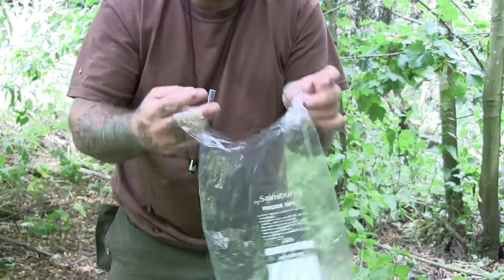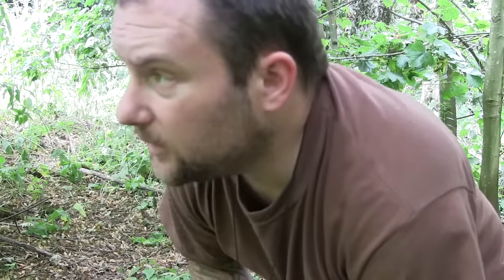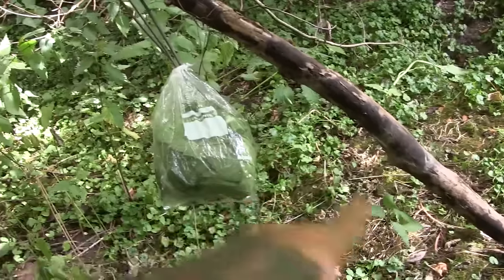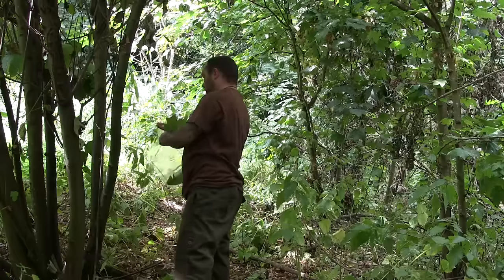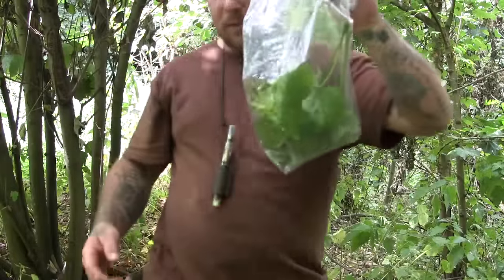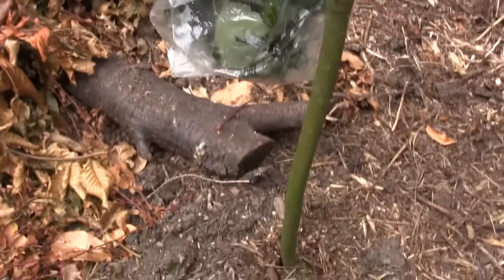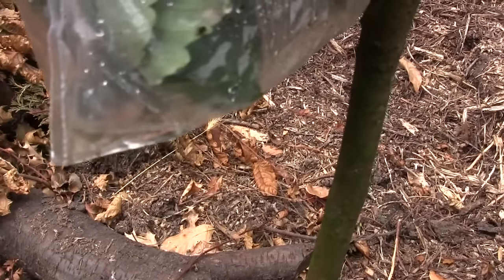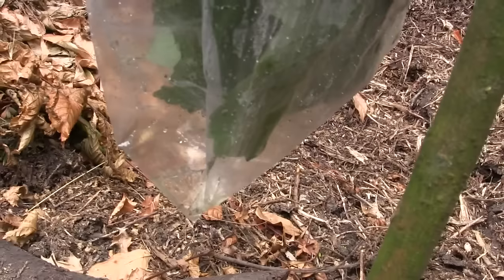HOW TO COLLECT WATER BY CONDENSATION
Collecting water using a condensation method
MORE INFO & VIDEOS :

CHEERS .